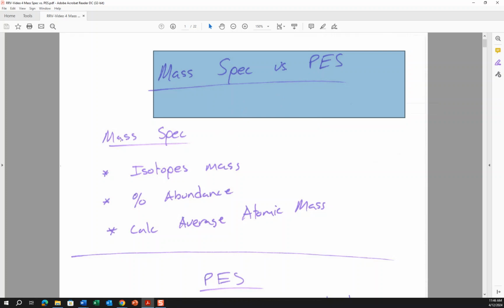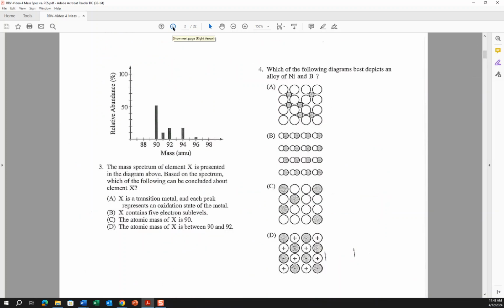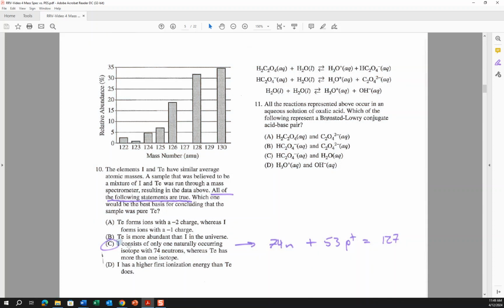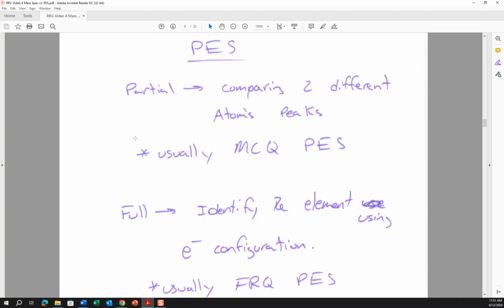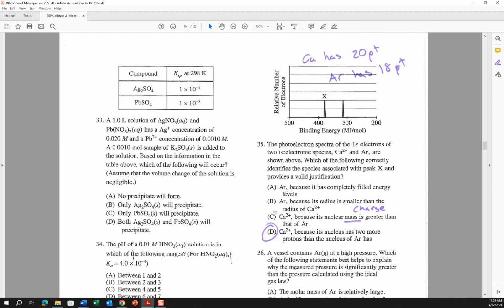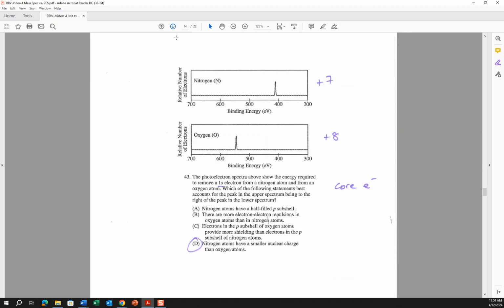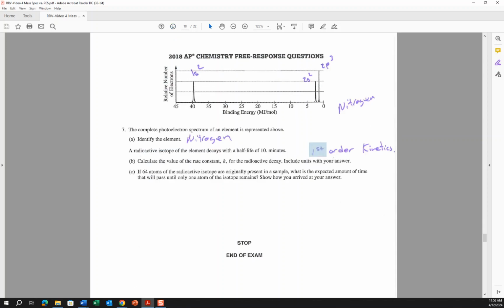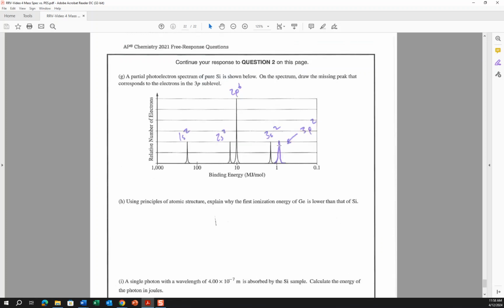RRV Video 8 - Mass Spec vs. PES